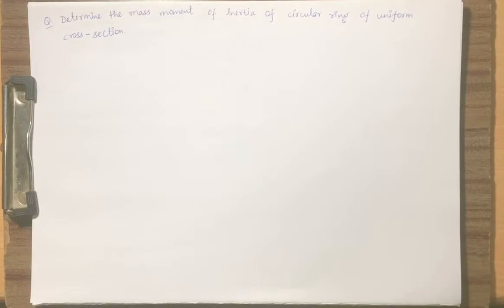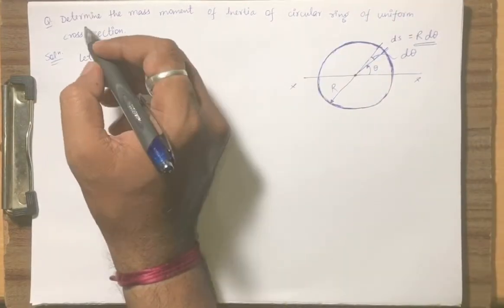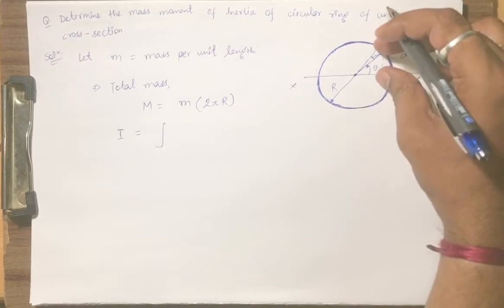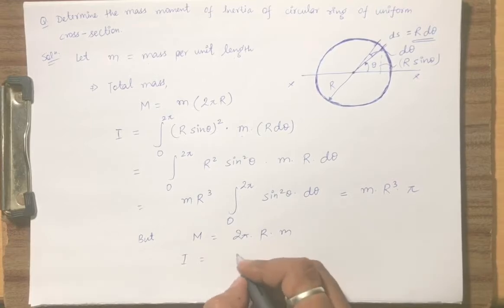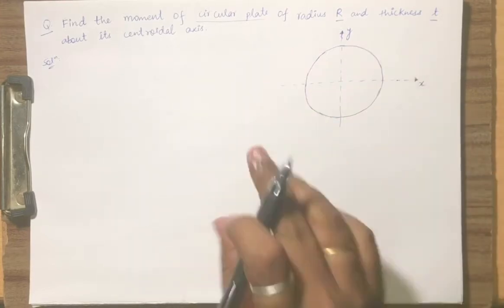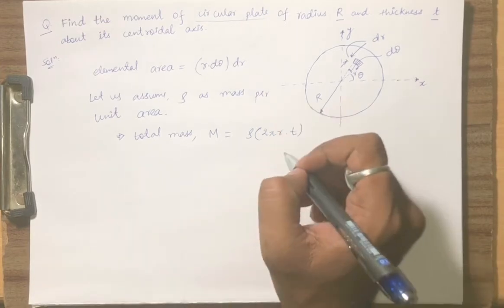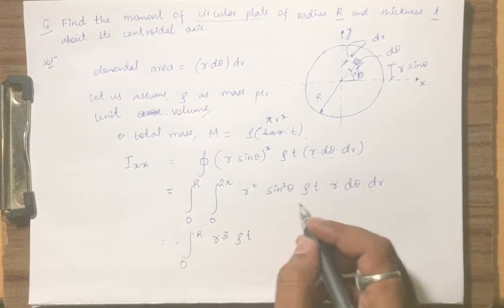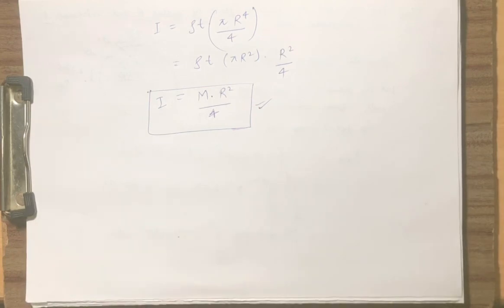3CE3-04 Engineering Mechanics L-28